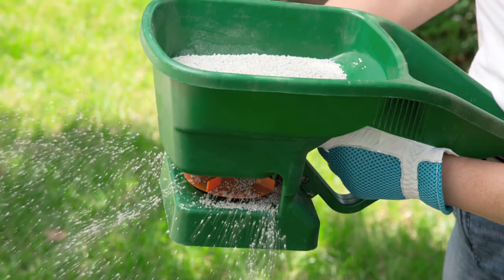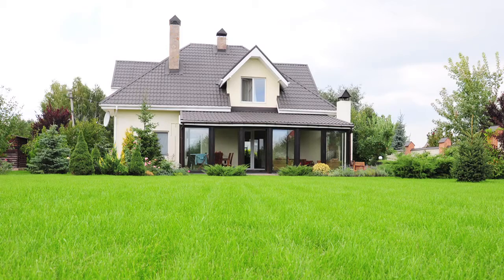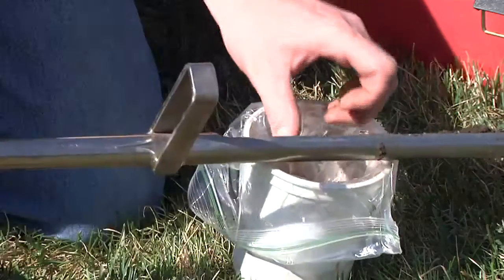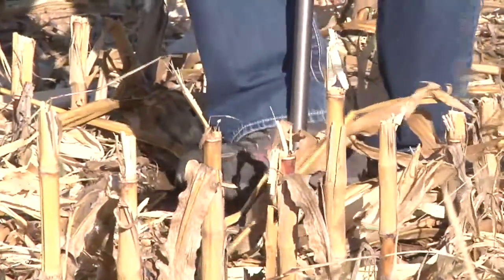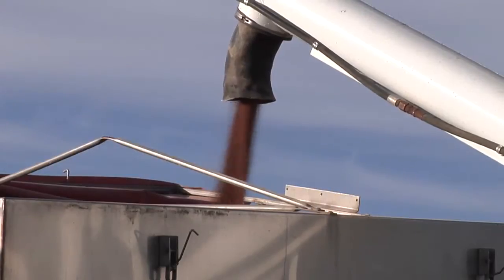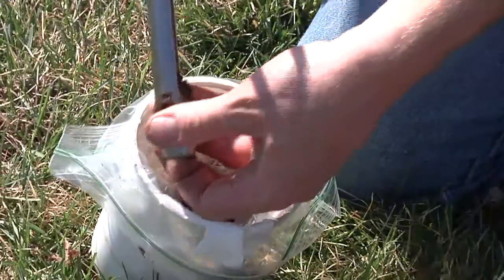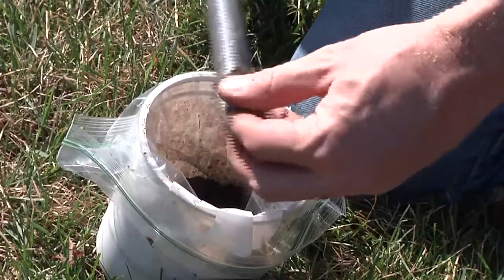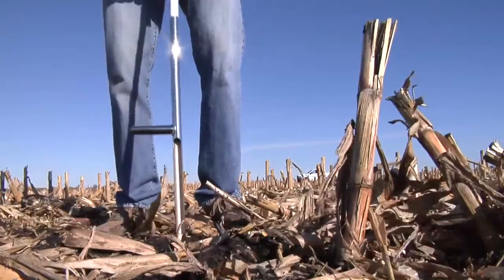Ag Minute #724 (Air Date 11/14/14)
Darren looks at improving the lawn and garden through soil testing.